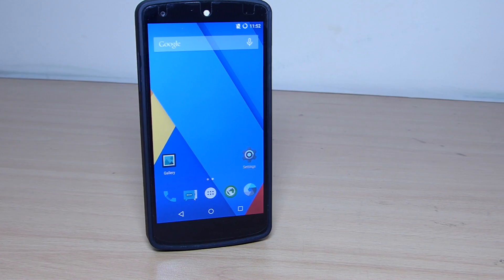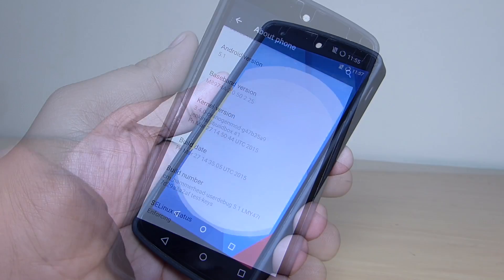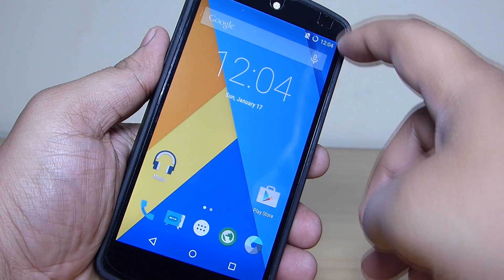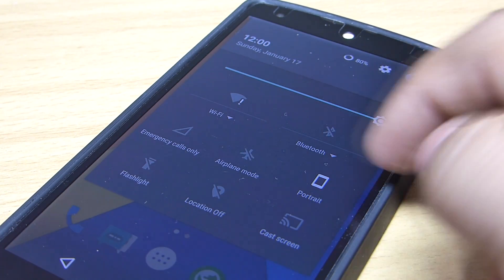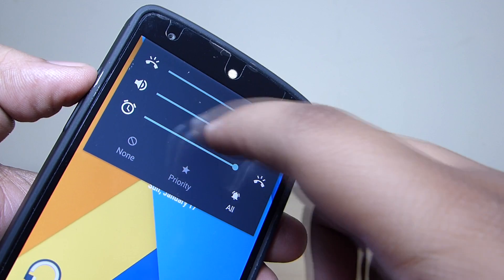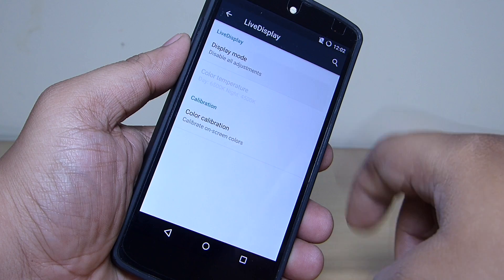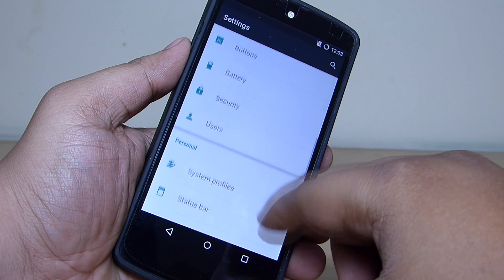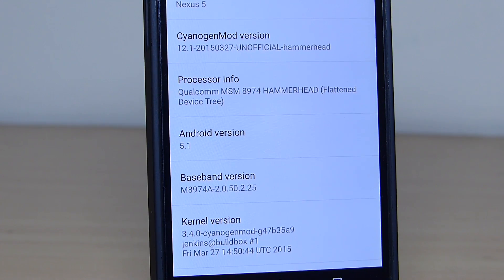Cyanogen Mod 12.1 On Nexus 5 - Android 5.1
Apart from pure Android, CyanogenMod has been really popular in terms of Phone Software. So,how does CyanogenMod 12.1 which has Android 5.1 build performs on Nexus 5. Do check out the video to know more.

Download 5.1 Gapps from here : Google search :)